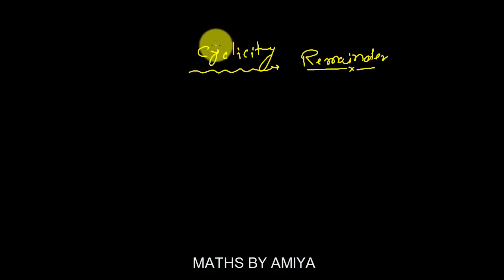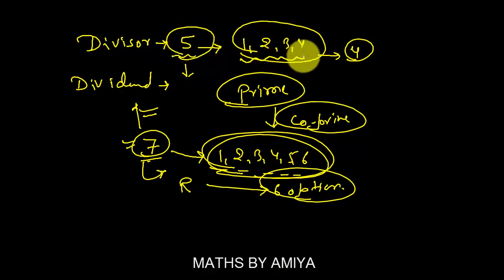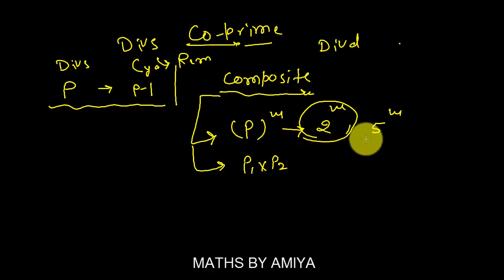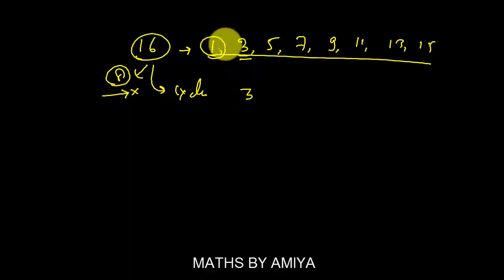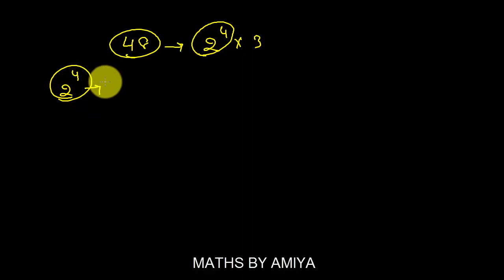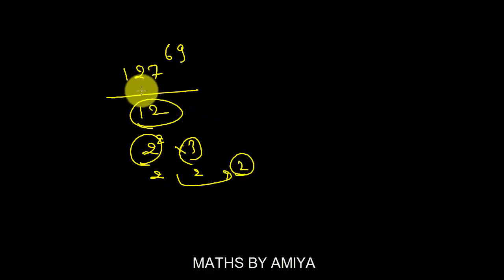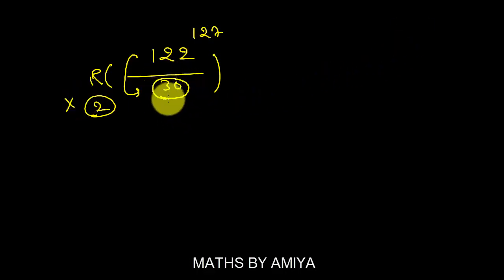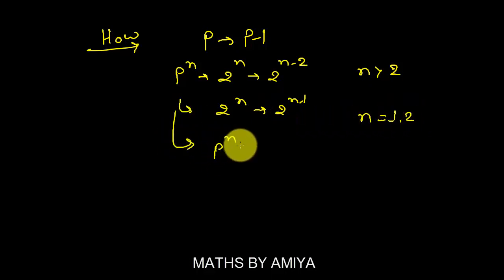Maths By Amiya: Number System 10: Complete Concept of Cyclicity